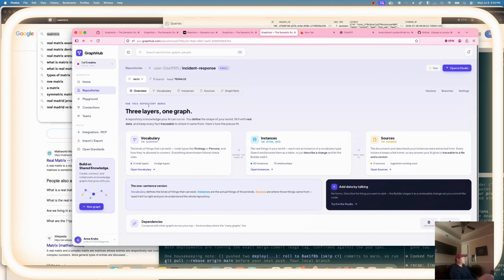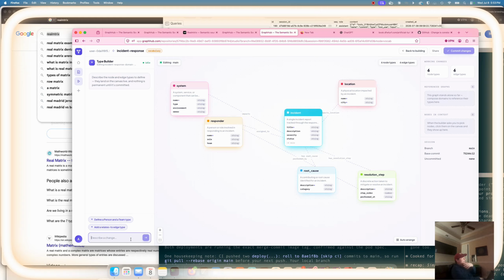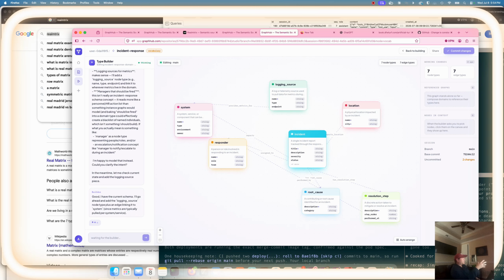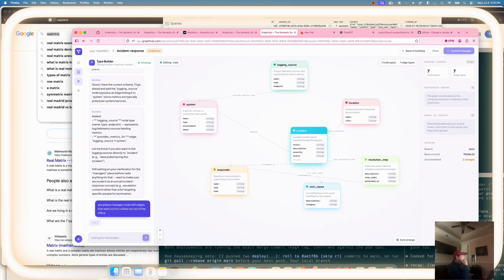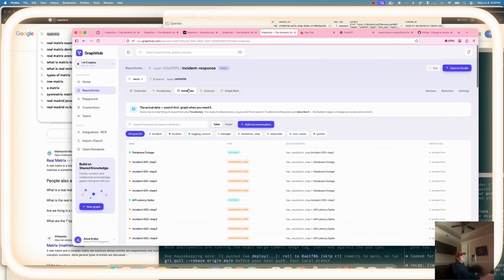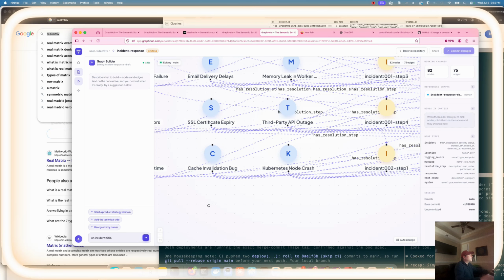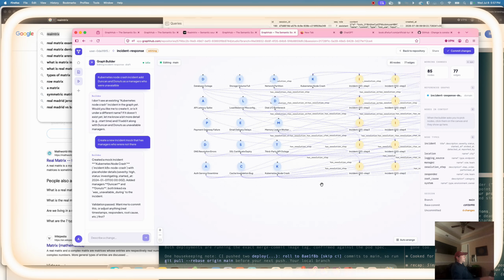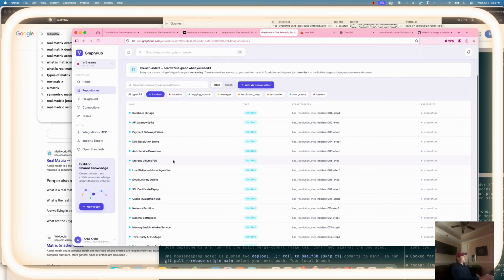GraphHub Release 1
Well, are we getting anywhere?